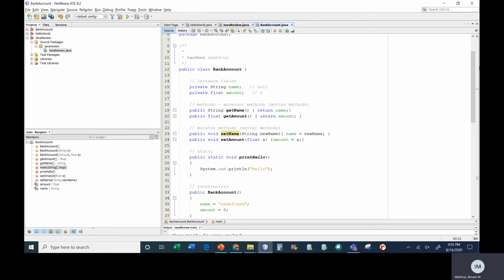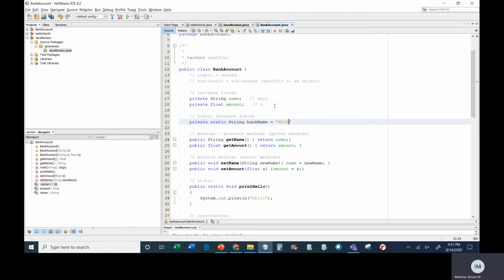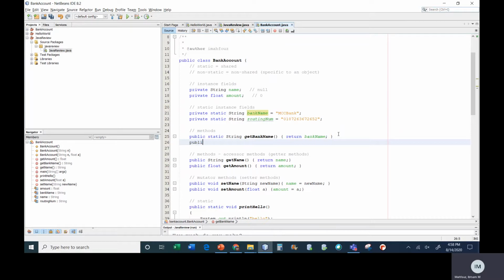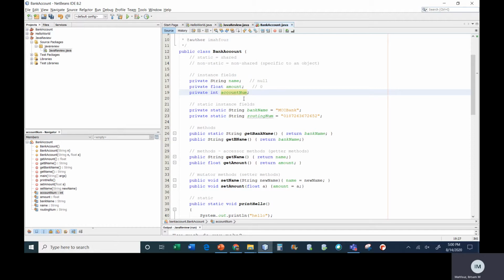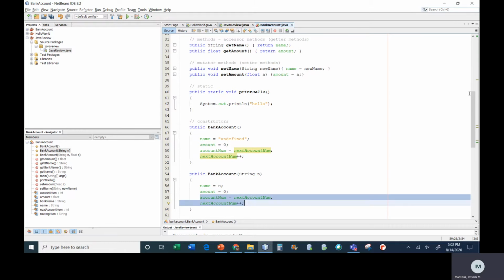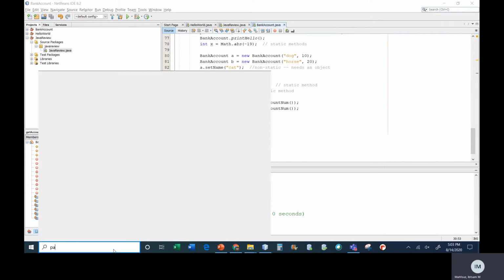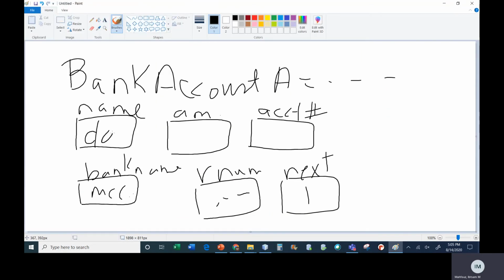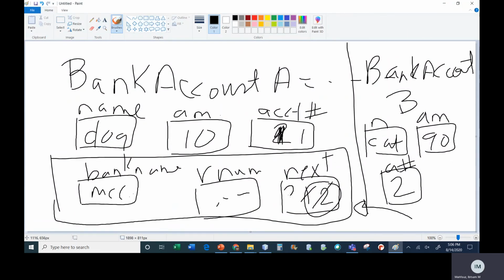Java II Chapter 8 Class 1 Part 3 Static vs Non Static Variables instance fields